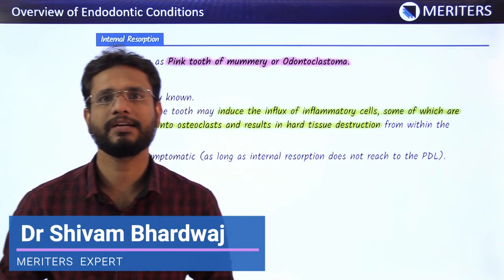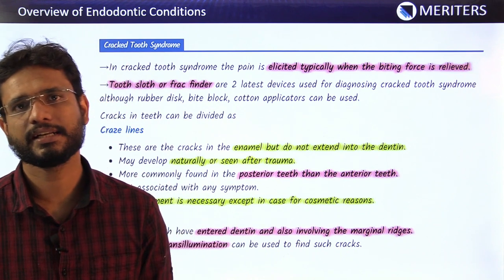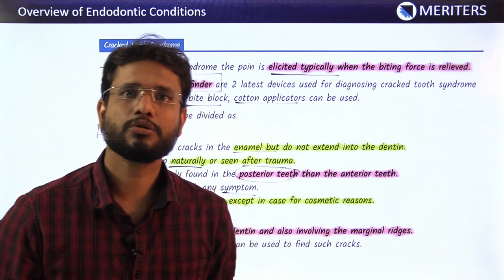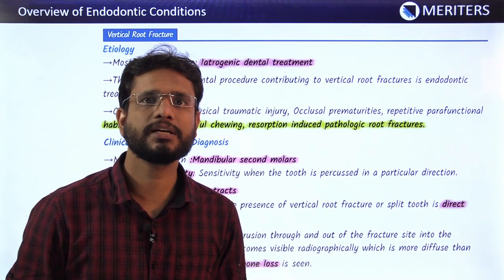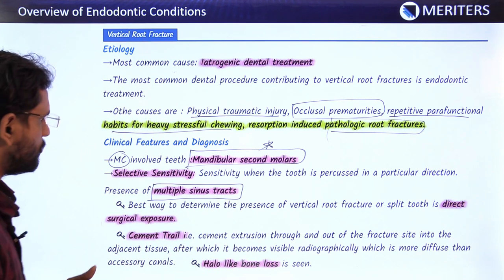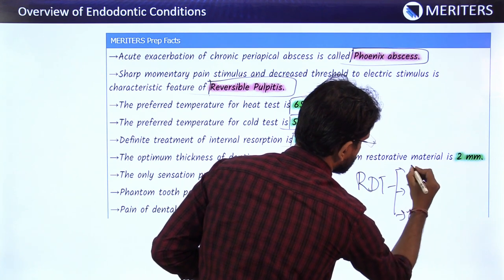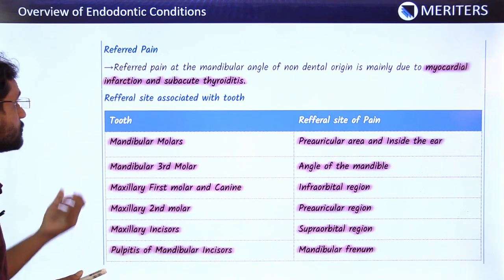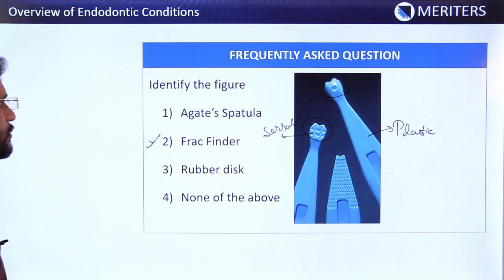Endodontics - Miscellaneous - Endodontic Diagnosis - Overview of Endodontic Conditions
Key Features:

1) Q Bank: 22,000+ Selective Questions, Organized Chapter-wise

2) BYTES: High Yield Notes, Videos*

3) Chapter-wise Test Modules: 300+ Chapter Tests, Self-paced, Take any time, Retake option

4) Daily Tests: Daily Tests with 30-100 questions, Topic-wise, Specials and Mini Mocks

5) Grand Tests (30+): NEET, AIIMS, Special, Real Exam Interface and Marking

6) Performance Analysis: Subject-wise and Chapter-wise Analysis, All India Ranking

7) Mentorship: Personal guidance by our expert faculty on a preparation strategy

8) WhatsApp groups: Pro WhatsApp groups for discussions, Doubt clearing by faculty

9) Other Features: Social wall, Blog, Social media, Competitors